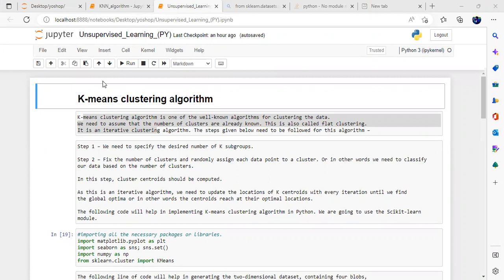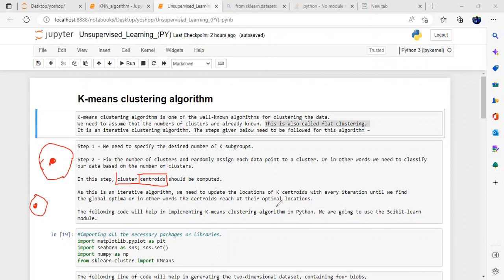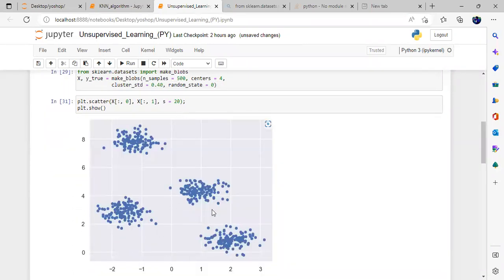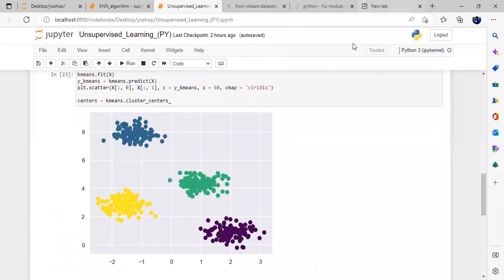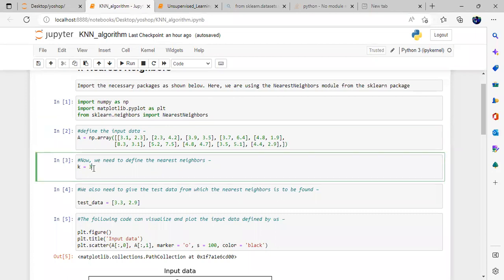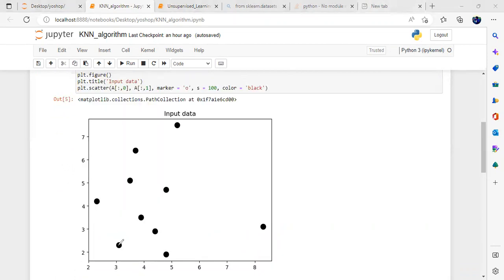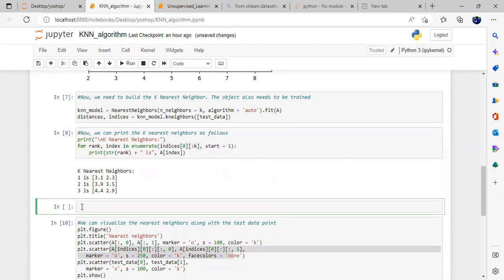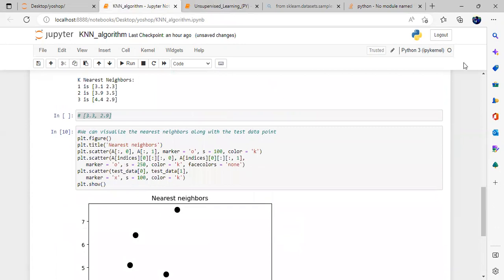Data Science Live Training - Unsupervised machine Learning -k means clustering Algorithm.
This class covers the Unsupervised machine Learning -k means clustering Algorithm.